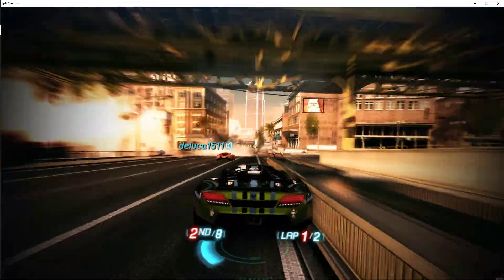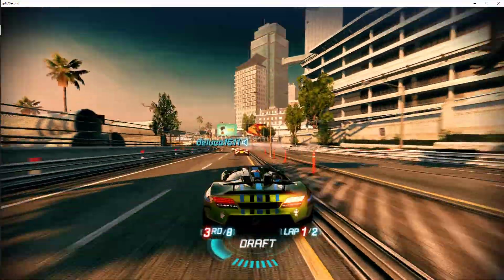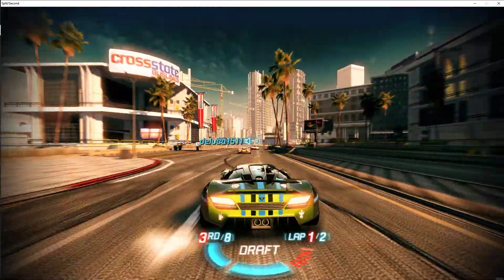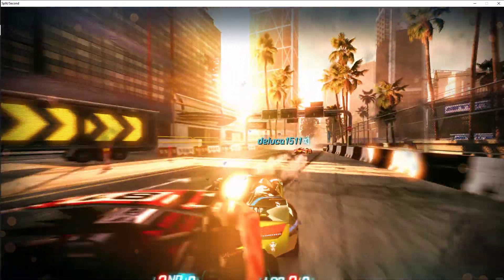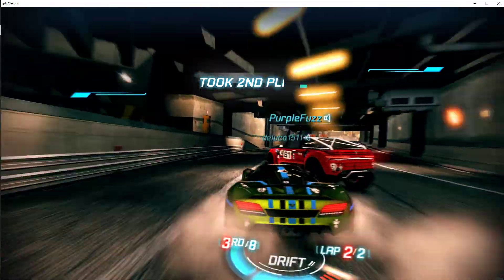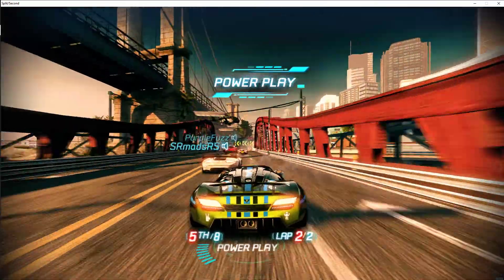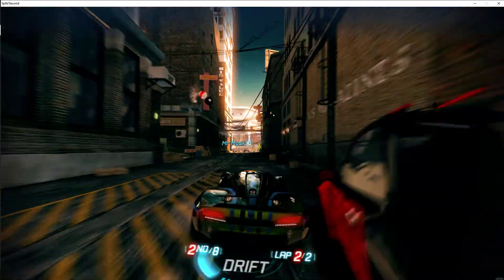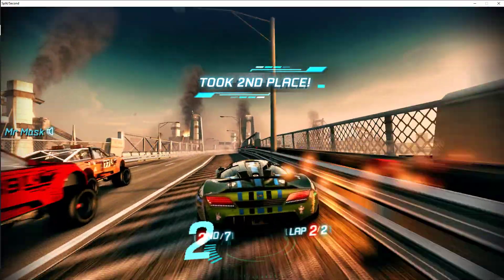Split Second Online PC - Arms Race Mode Gameplay [Expressway, 530 GTS]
Shout-out to rageAR for the provided recording! Beware, the voice recording is also recorded.